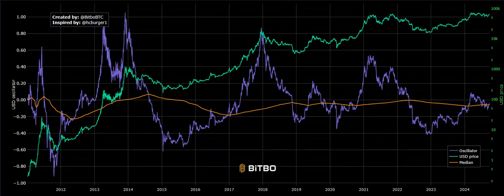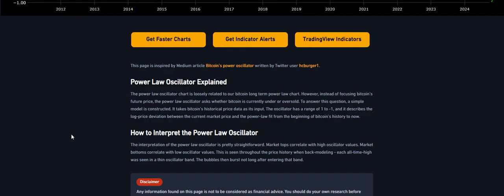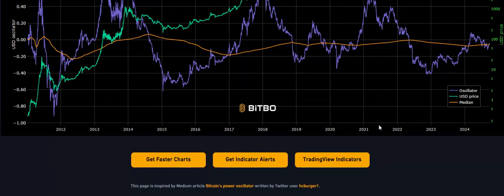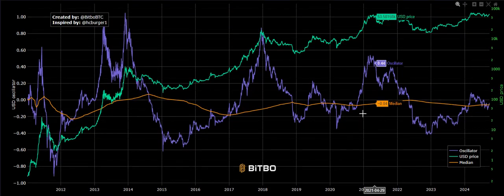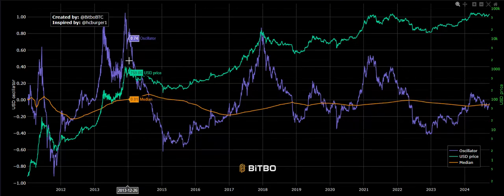BITCOIN: The Bulls Have Room To Run...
Entertainment only!

Romans 10:13